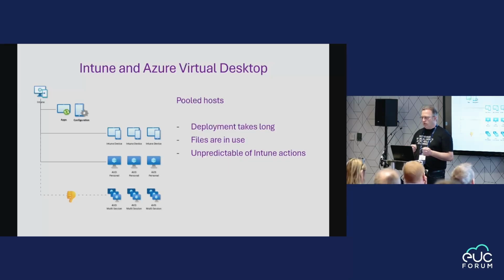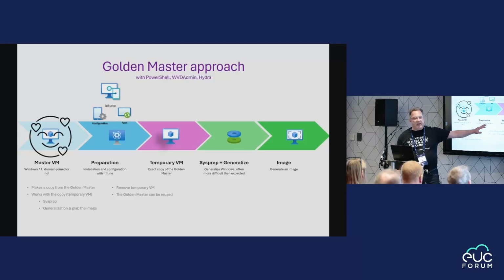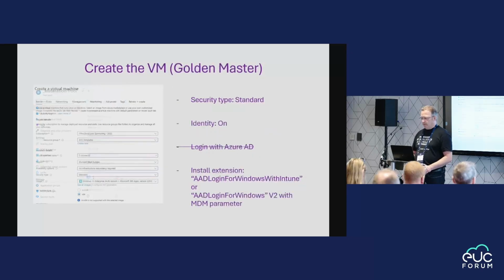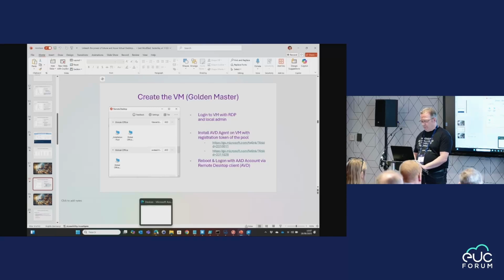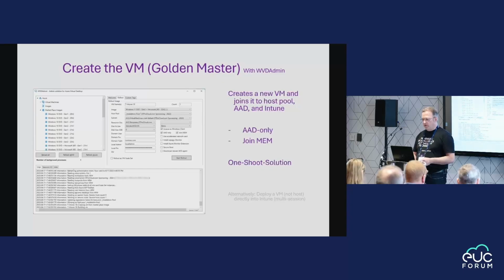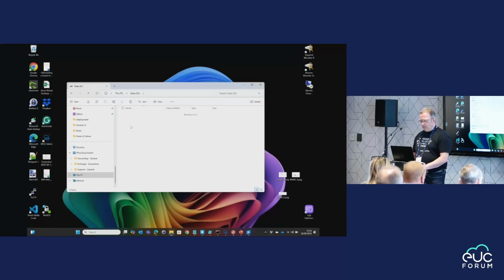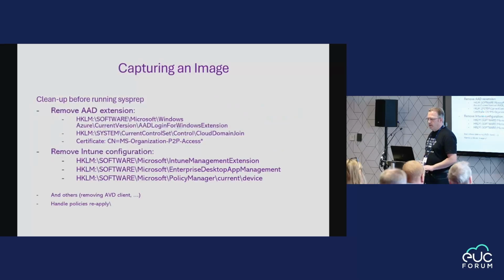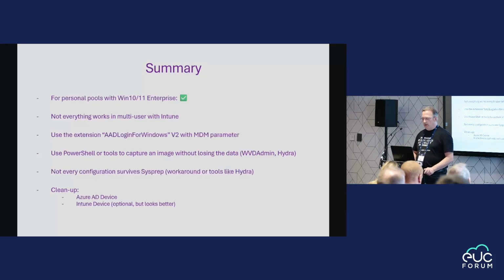Marcel Meurer - Unleash the power of Intune and Azure Virtual Desktop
Azure Virtual Desktop extends the possibilities of End-User-Computing in the Microsoft Azure cloud. There are many ways to manage desktops and handle the application life cycle.

Combined with Intune, we unleash the true power: Creating a golden Master with Intune to deploy win32 and package manager apps. Additionally, Intune policies are used to configure Azure Virtual Desktop session hosts. But using Intune with AVD contains some pitfalls - let us start doing that and avoid some of the classic mistakes.

Using Intune, PowerShell, and some tools allows us to build AVD environments integrated into AD, AAD&AD, or AAD-only. Even AAD-only is becoming more and more popular. An easier integration, fewer dependencies, and, at the same time, new challenges: How to store FSLogix profiles with cloud-only users, accessing on-premises resources, etc.

Finally, session attendees can deploy and configure AVD with Intune and make the right decision about where to deploy AVD and how to work in an AAD-only environment like a charm.